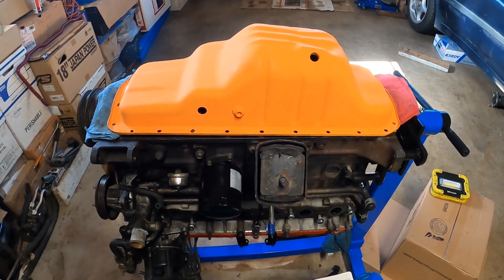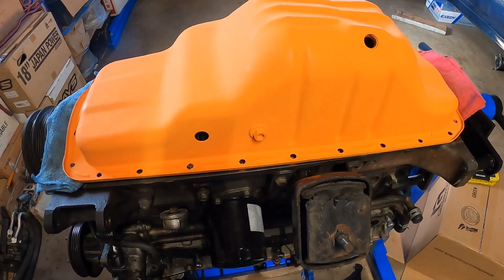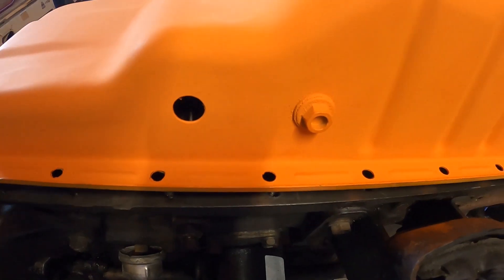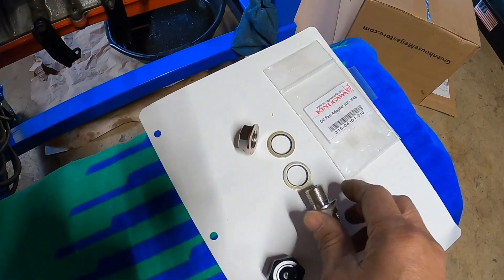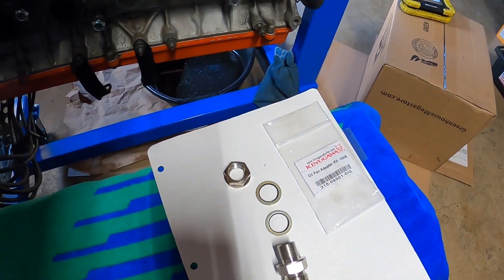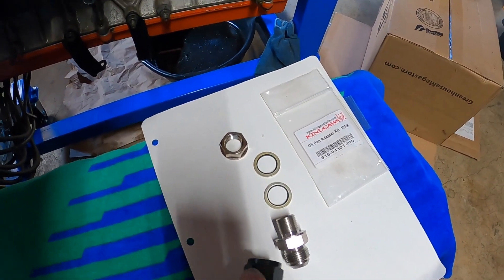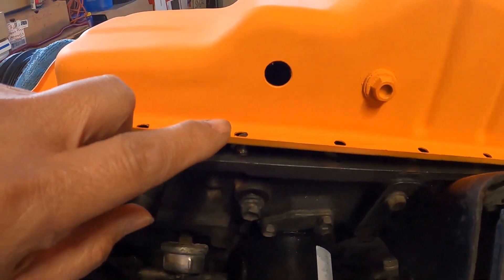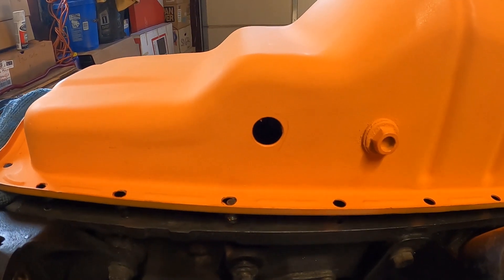Supra MK3 7M NA-T Turbo Oil Drain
One day my Supra will get boost so, while I have the engine and transmission out, a connection for the turbo oil drain is added to oil pan.
I have a CT26 Turbo with 57 Trim and oil drain kit from Driftmotion.  These are parts I used to mock up the drain installation.  But instead of using the welded AN bung that came with my kit, I opted for a bulkhead connector to avoid welding the oil pan.
There are similar fittings made out of aluminum but I chose the Kinugawa since it is made of steel.
Link to drain kit
Link to drain cap